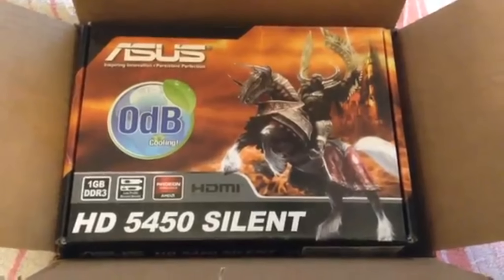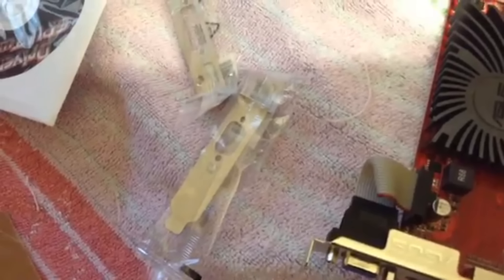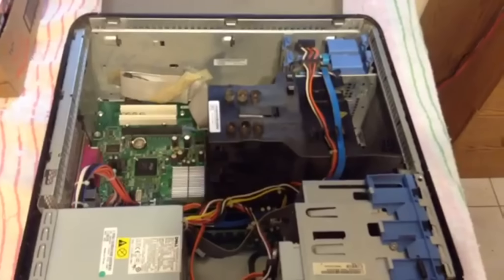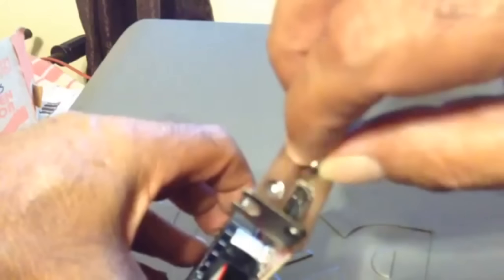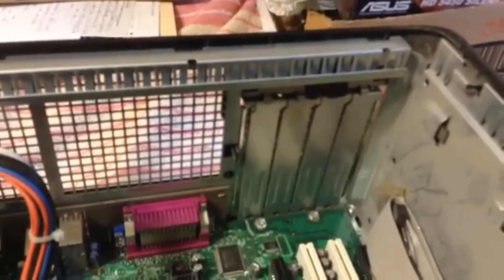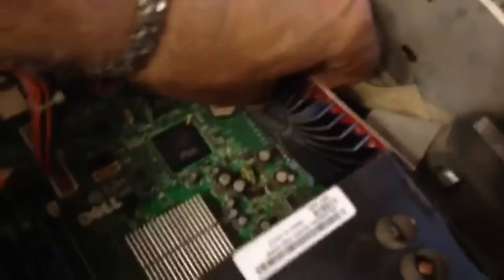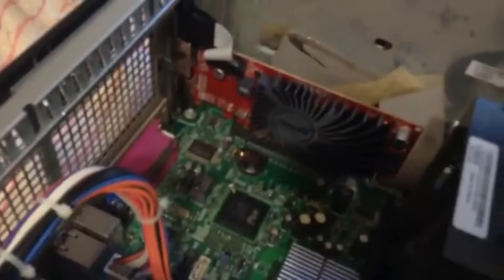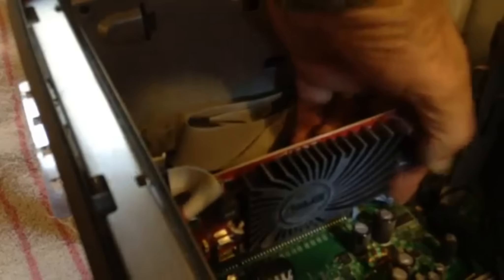DELL OPTIPLEX 745 Minitower INSTALL ASUS HD 5450 GRAPHICS CARD - Upgrade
Amazon Link to ASUS HD 5450
Amazon Link to: Memory Cards 8GB 4X2GB Dell OptiPlex 745 DDR2 PC2-5300
Installing a Graphics card on Dell Optiplex 745 Minitower - Upgrade. After installing windows 8.1 and upgrading to 8 GB Ram, I decided to add a graphics card to improve the video. I found a good deal with a ASUS, HD 5450, 1 GB, DDR3 ASUS, ODB cooling, It has no fan. It comes with the low profile brackets as well and I show how to convert to low profile if necessary.
These old Dell computers are very tough. It's interesting how they can take all these upgrades without a problem.
I'm thinking of adding a another hardrive instead of using an external. Watching NETFLIX with this graphics card is unbelievable.